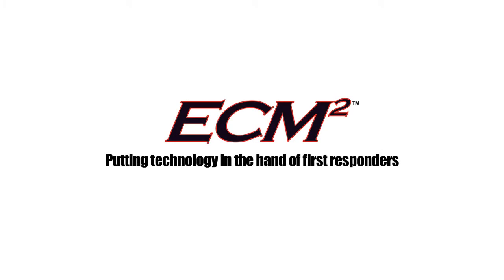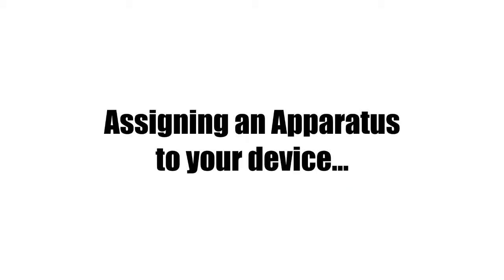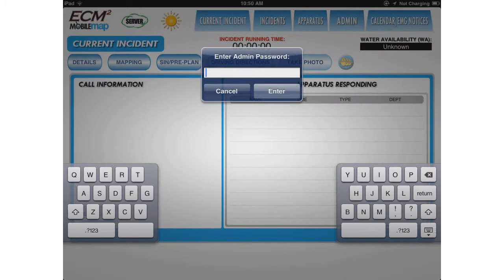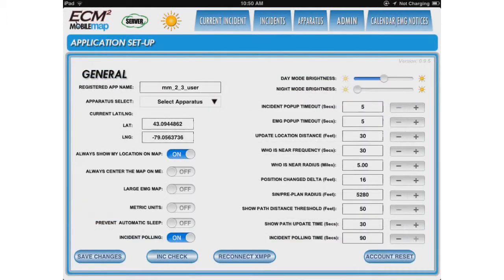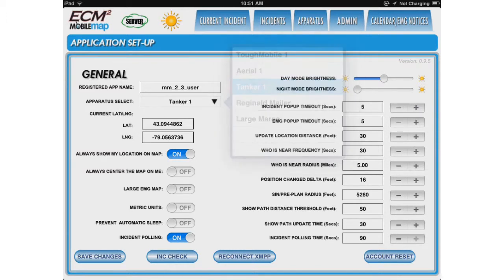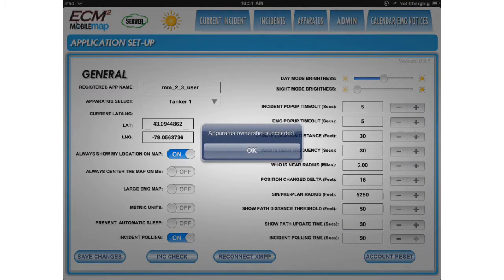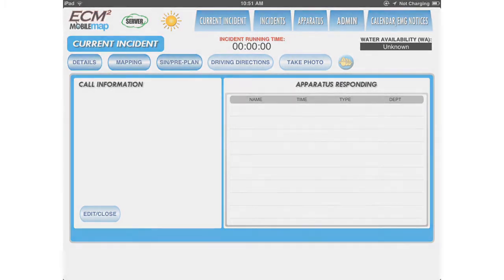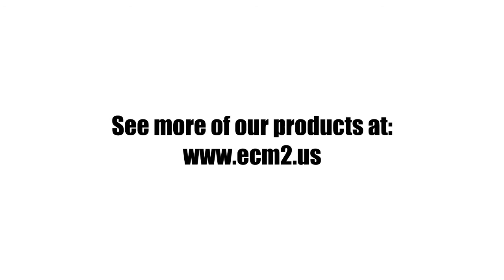Assigning an Apparatus - iPad - Mobile Map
ECM2's "Mobile Map" App for iPad